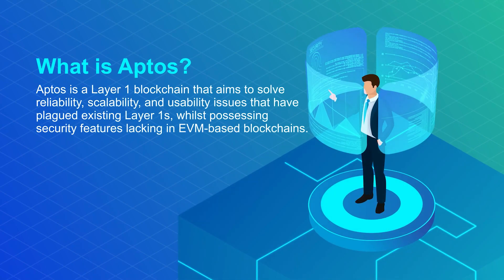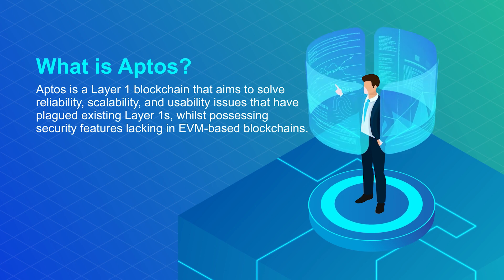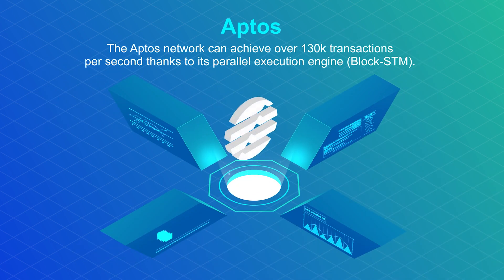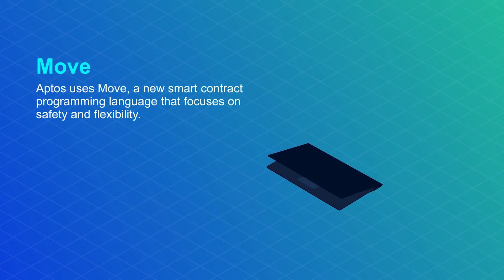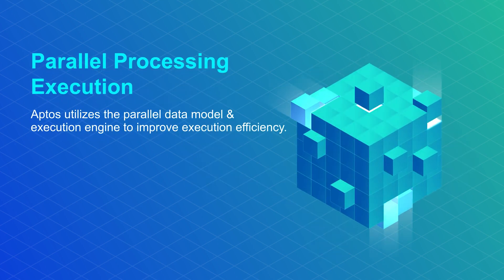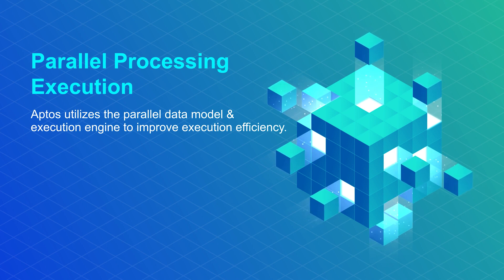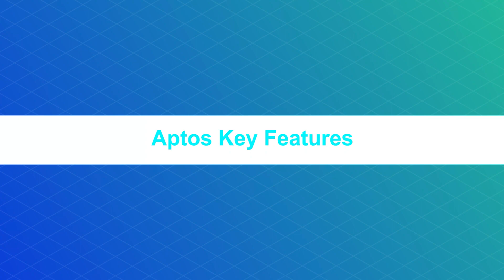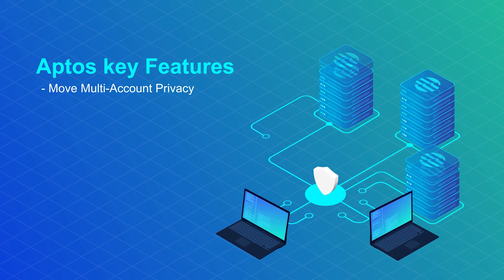Aptos Introduction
Aptos is a Layer 1 blockchain that aims to solve reliability, scalability, and usability issues that have plagued existing Layer 1s, whilst possessing security features lacking in EVM-based blockchains.

The Aptos network can achieve over 130k transactions per second thanks to its parallel execution engine (Block-STM). This high throughput naturally results in low transaction costs for users on the network.